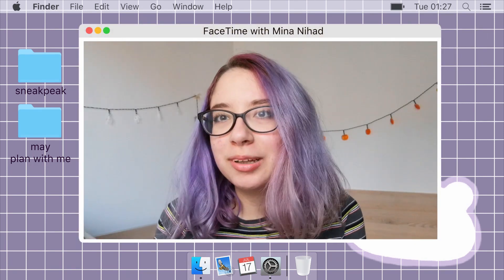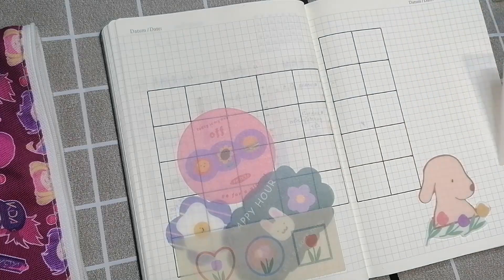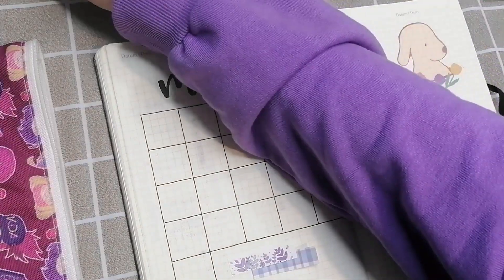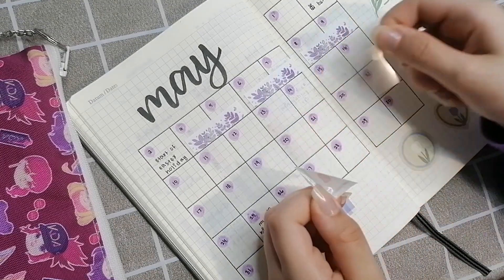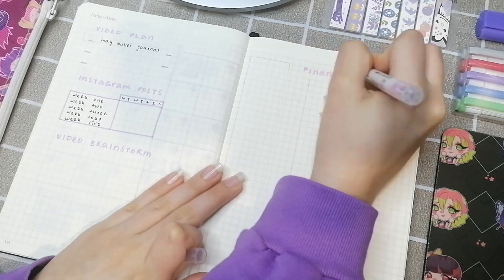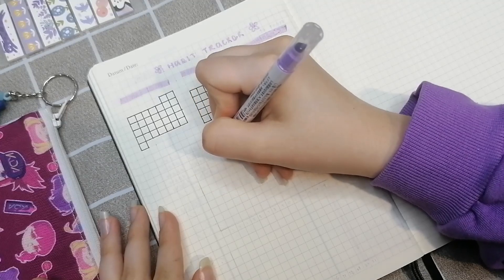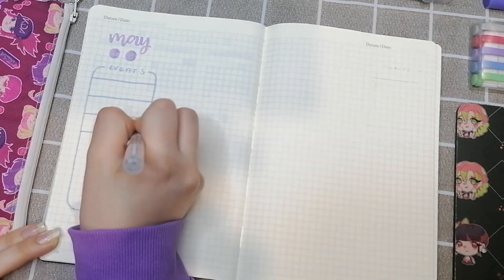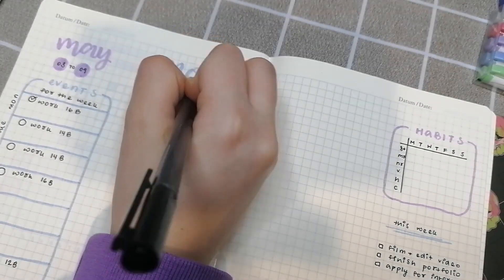plan with me || may 2021 🌷☁️ bullet journal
🔮 [open to read a note from me + links to supplies shown in the video] ☁️

hey friends!

i know this video is technically late for a plan with me video but we're gonna pretend that's not the case. i pulled an all-nighter to edit this video so i'm trying my best, i promise.

it's my birthday this month which is both exciting and terrifying. i'm not sure why i feel so weird about turning 20 but it is what it is. hope you're having less of an existential crisis than i am

take care ❤

love,
mina

☆ mentioned/seen in this video ☆
pencil case & mousepad - @manabananas
fineliner (black) - staedtler
brush marker - artline
highlighter (pastel purple) - faber castel
page flag/mini sticky note - aliexpress
washi tape (grid)
pointliners (fake mildliners)
smiley stickers
bear sticker and other cute stickers

♥ stickers on my cover are from the below artists ♥
@manabananas (my best friend)

 questions and stuff ¿
how old am I? 19 (turning 20 soon and gonna have a crisis)
which university do i go to? UAIC (Alexandru Ioan Cuza University)
what do i study? business administration (unfortunately)
what year am i in? first year

filmed on my phone
edited on davinci resolve 17
thumbnail made with procreate